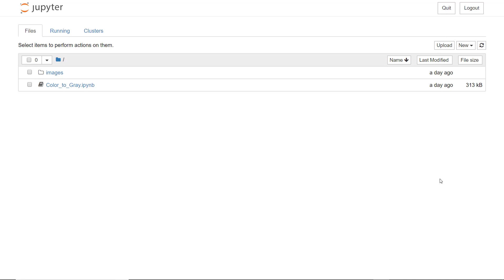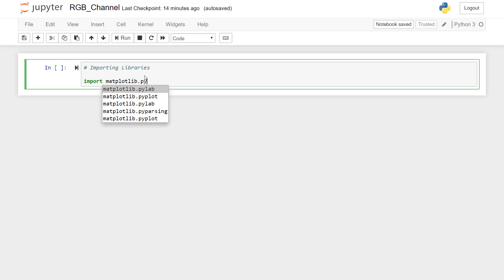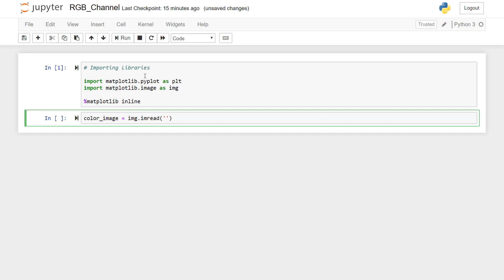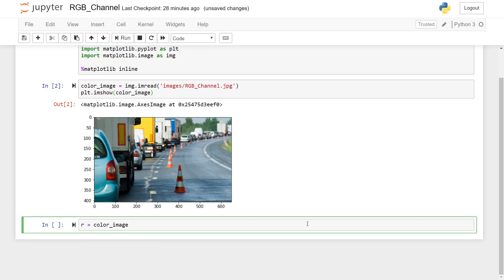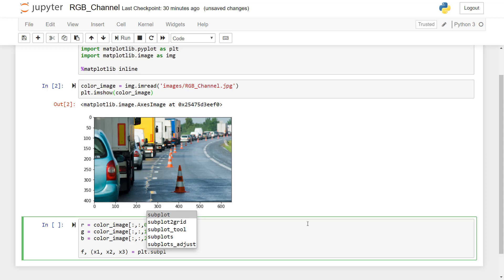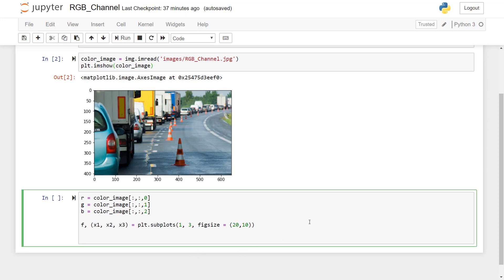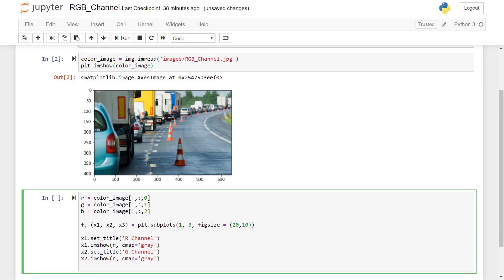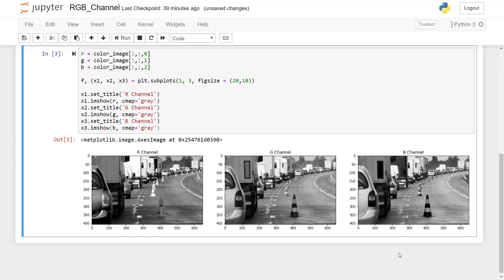Visualizing RGB channels of a color image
This video will help the viewer to write code to visualize RGB channels of a color image using Python, Computer Vision library and Jupyter notebook

The source code explained in this video is available at my GitHub account.